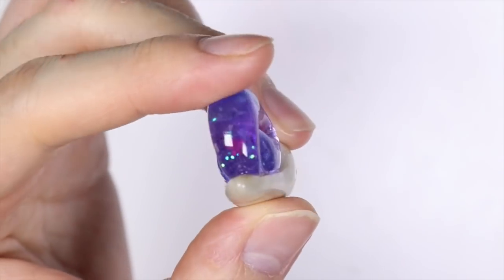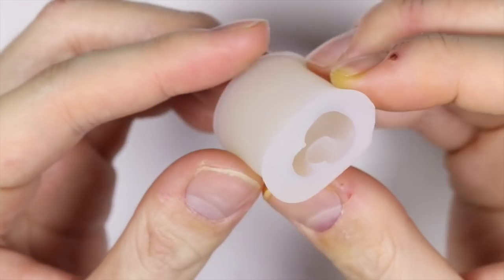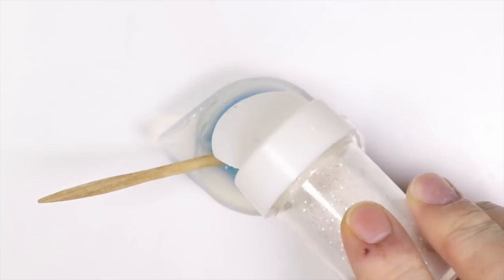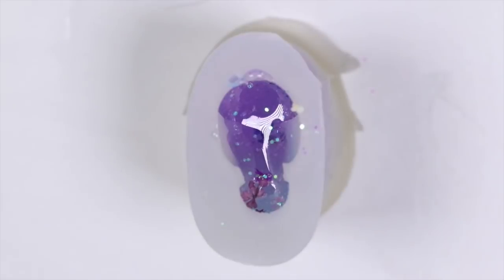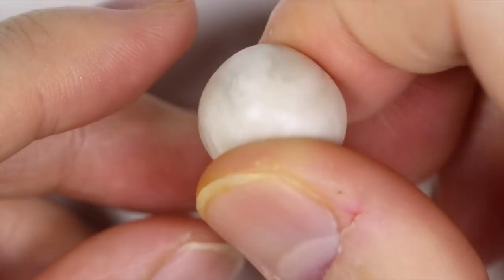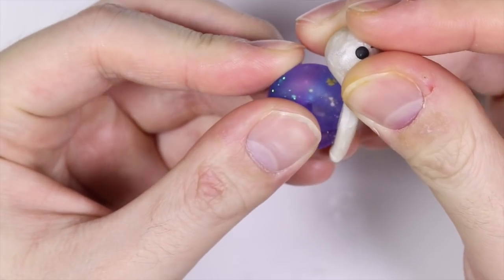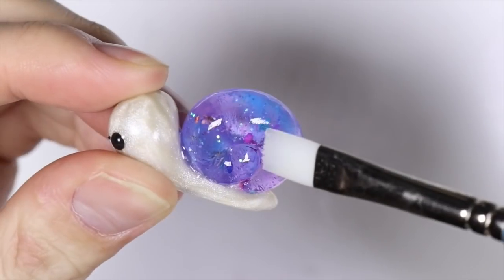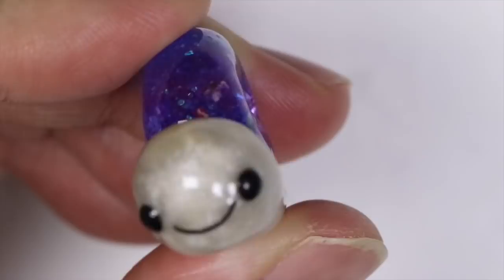How to DIY Floral/Flower Galaxy Snail Polymer Clay/Resin Tutorial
Hey everyone! This is PolymomoTea and for today’s video I have a how to make/diy/craft/sculpt this cute/kawaii little [snail with a flower galaxy shell tutorial made out of polymer clay and resin.

*PS: don't mind my fingers, I clementines before filming and its caused it to be kind of yellow LOLOL

Resin: a compound that is time curing into a hardened plastic material. I used UV resin, but you may also use 2 Part resin.

The mold maker I used is called Translucent Liquid Mold Maker which I got online on MiniatureSweet. But at the craft hobby store, there should be many varieties of mold putty that should work as well! However, unless the mold is clear, you cannot use UV resin. But 2 part resin should work just well.

The little flowers, color pigments and glitter were all from Miniature Sweets